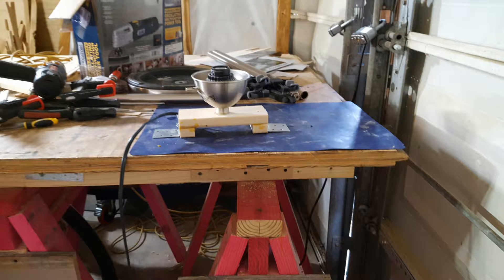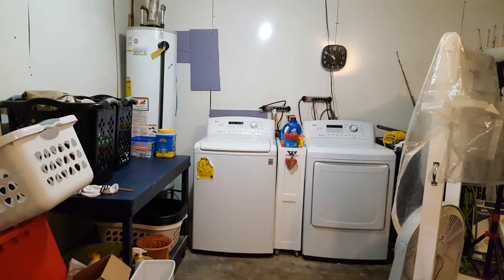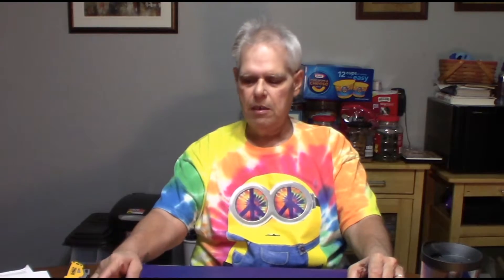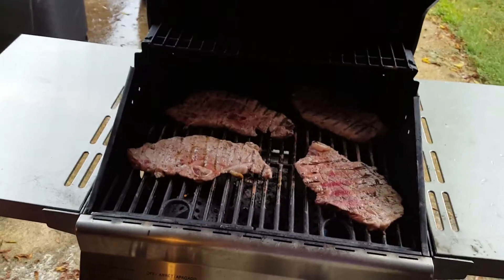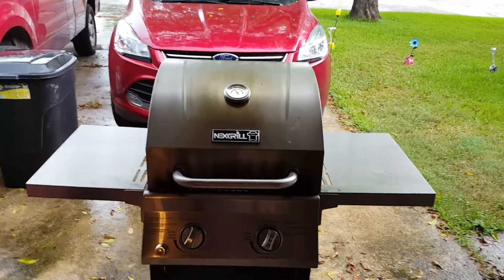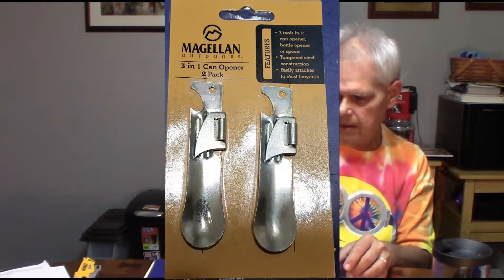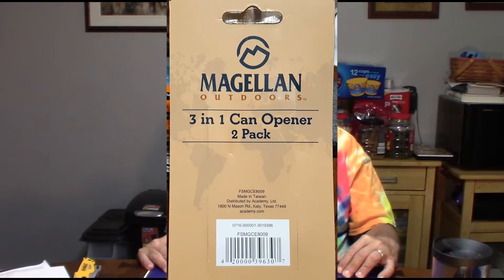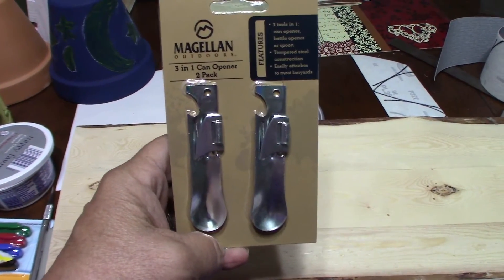NDM 9 26 2016 Part Deux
A little shop update.